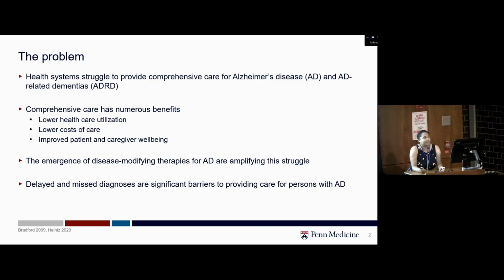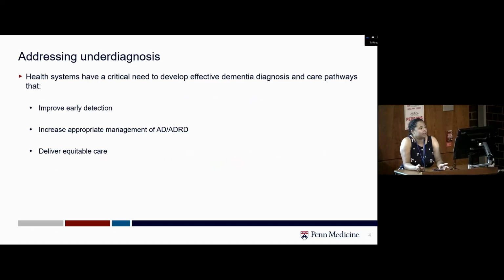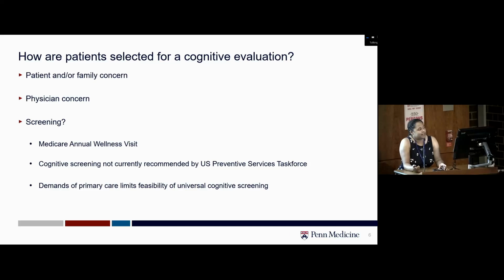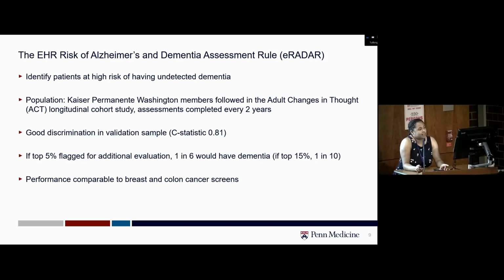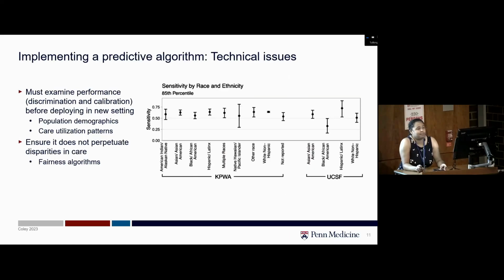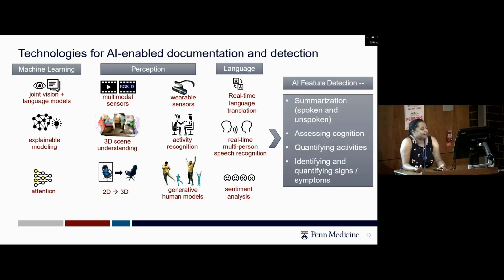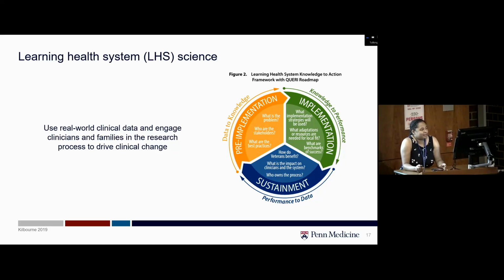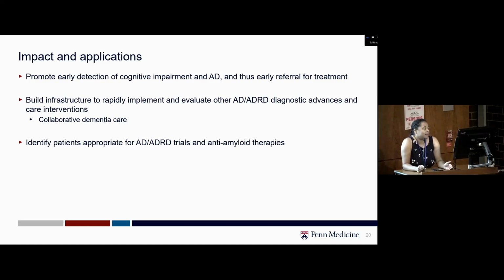ClinPGx Meeting 2024 Day 2 09 00 09 30 Leveraging Electronic Health Record Da